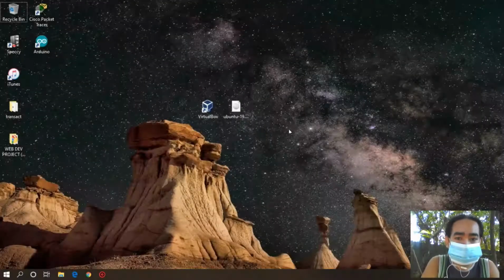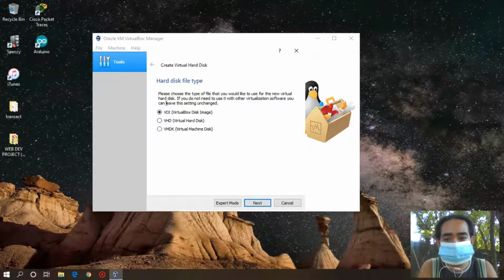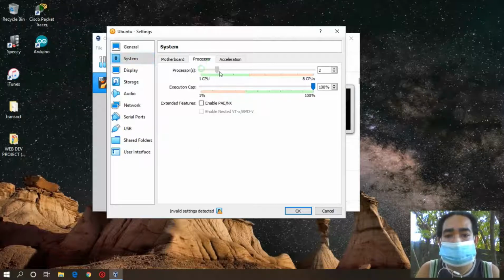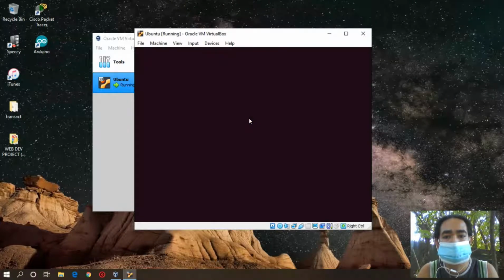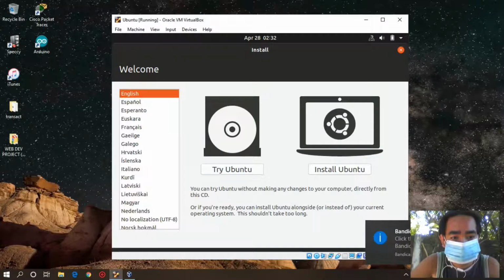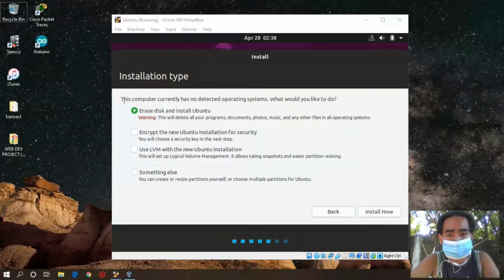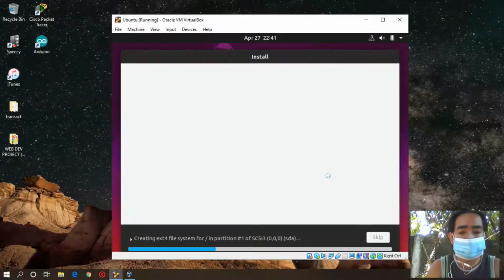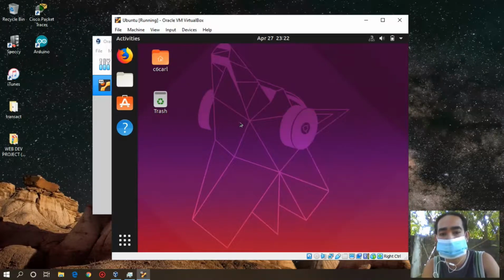How to Install Ubuntu on Virtualbox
Hello Everyone in this video im gonna show you how to install Linux Ubuntu on Virtualbox